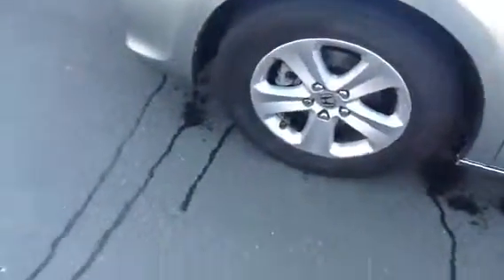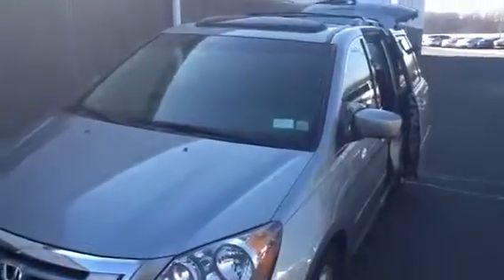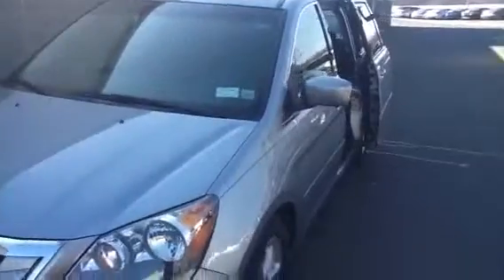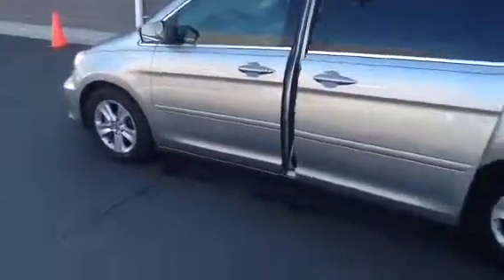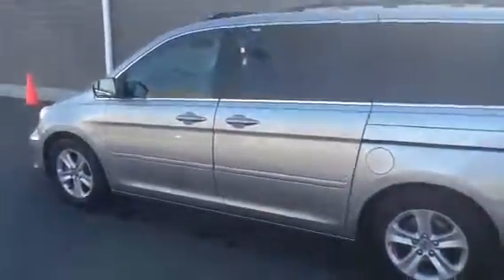2008 Honda Odyssey from Honda of Danbury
2008 Honda Odyssey from Honda of Danbury